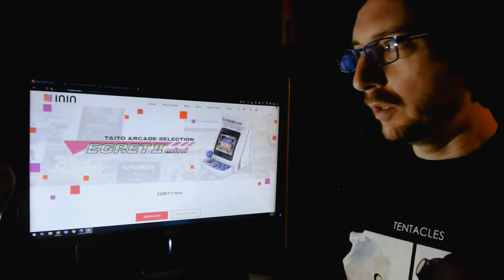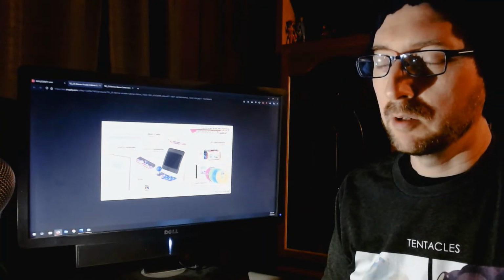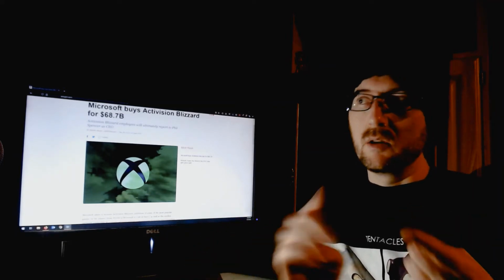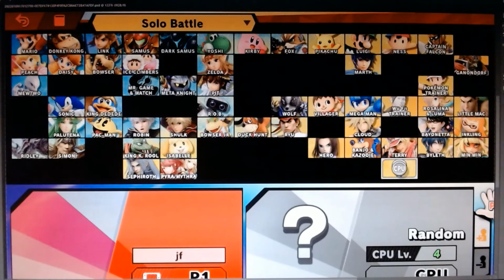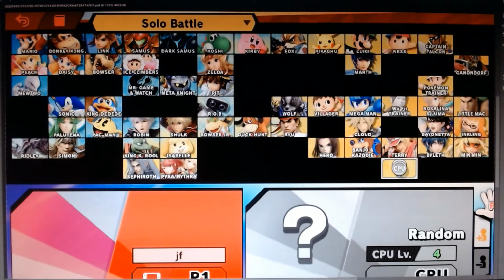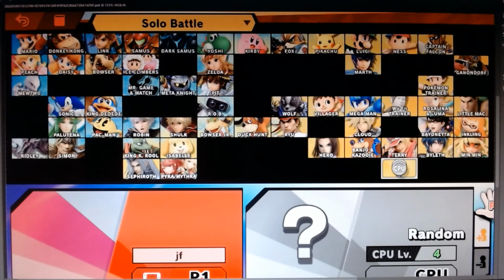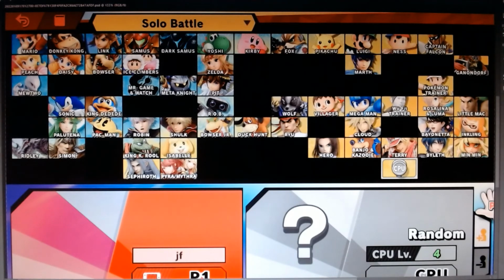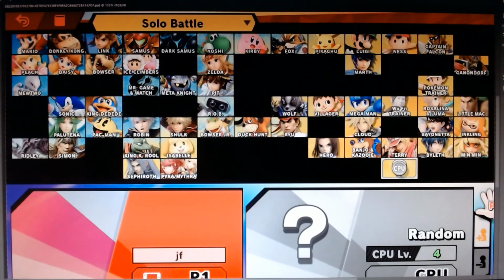LVLS+ Weekly Ep 47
Welcome to LVLS+ Weekly, my weblog show where I talk about whatever video games stuff strikes my fancy every week, as well as show off any new stuff I've gotten! For this week's episode, I talk about the NA/EU announcement of the Egret II Mini, the blockbuster news about Microsoft's acquisition of Activison Blizzard, and continue my subseries of designing the dream Super Smash Bros. game by sharing thoughts on how I would update the remaining characters (part 1)!

Femtendo 1983-86 is now available!

About:
I'm an anthropologist who studies video games, cultural differences through localization, and the relationship between games and gender both as characters and as players. I blog heavily (see below for my blogs), am writing books (my books are on Amazon; see below for links!), draw, take photos, and am an active yoga/reiki/meditation practitioner.

Been playing games since I was 2 years old, and have been a pretty ardent follower of Nintendo's consoles since the NES. The Switch is my favorite console of all time. My fifteen favorite games are Beyond Good & Evil, Super Metroid, Chrono Trigger, Legend of Zelda: Breath of the Wild, XCOM 2: War of the Chosen, Fire Emblem: Three Houses, Skies of Arcadia Legends, Castlevania: Aria of Sorrow, Gris, Metroid Dread, Hotel Dusk: Room 215, Splatoon 2, Mega Man 3, Bionic Commando, and Elevator Action Returns.

My other books:
Maya Moments